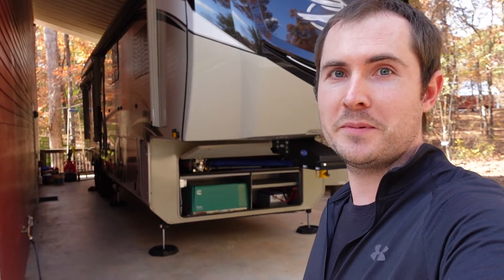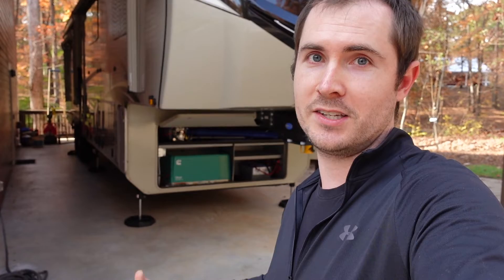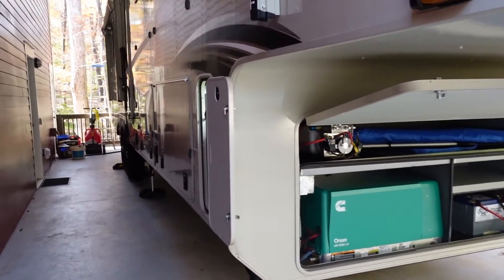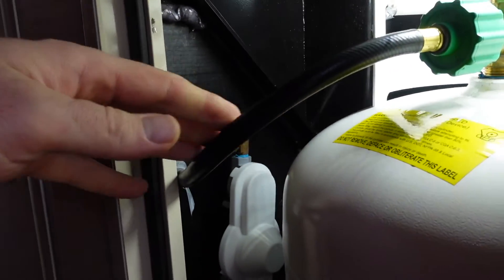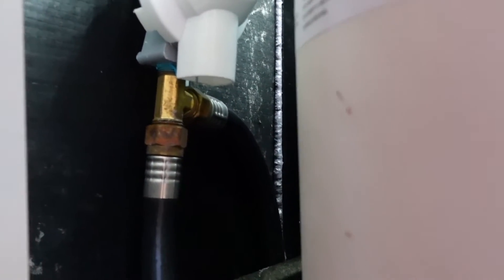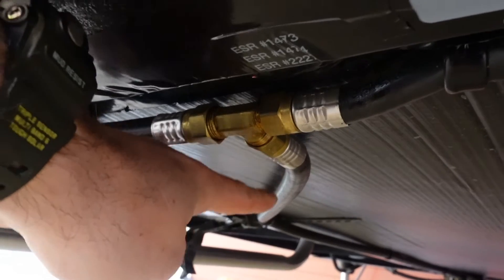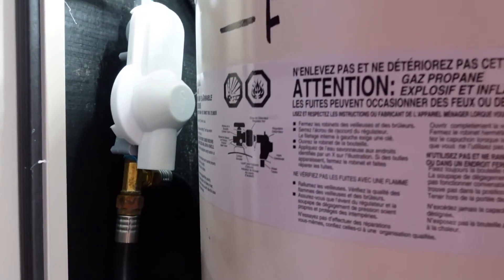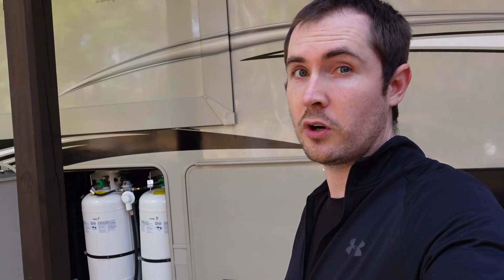Correction! Jayco Pinnacle 37MDQS // Accessing Triple 40 lb Propane Tanks for 120 lbs Total Capacity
I recently published a video tour/review on my 2021 Jayco Pinnacle 37MDQS, just a couple weeks ago. One of my favorite features is the triple propane with 120lbs total! However, I misspoke in the previous tour/review about how the tanks were plumbed. So, I'm really sorry for the misinformation, but wanted to set the record straight with this quick video update.

If you haven't seen my other video tour and review on my Pinnacle 37MDQS, definitely check it out first as it sets the tone for the current series I'm planning to do on the Jayco Pinnacle line-up: